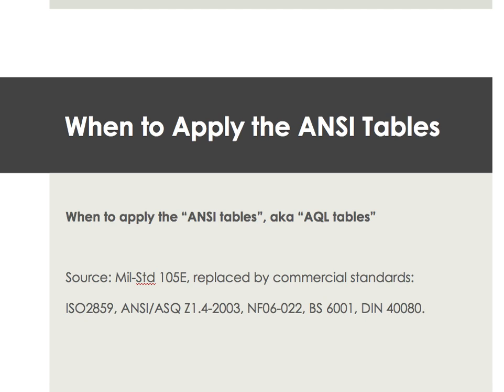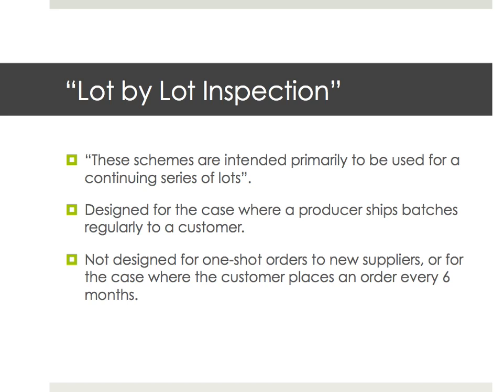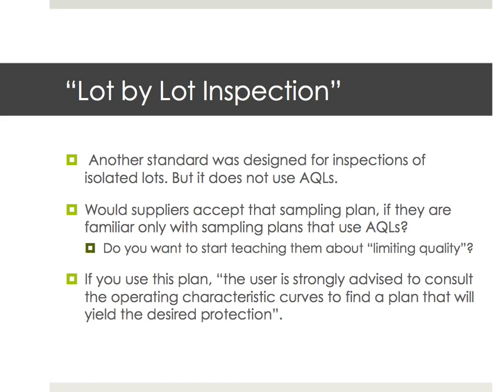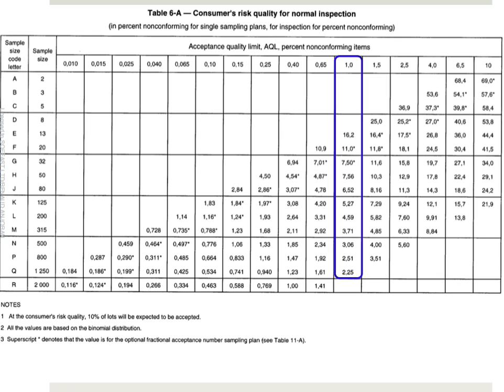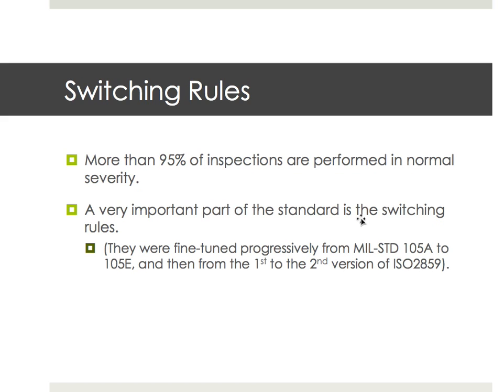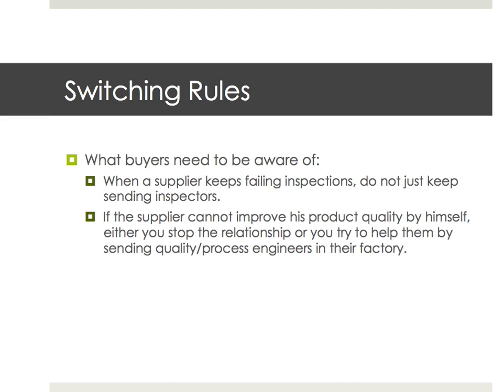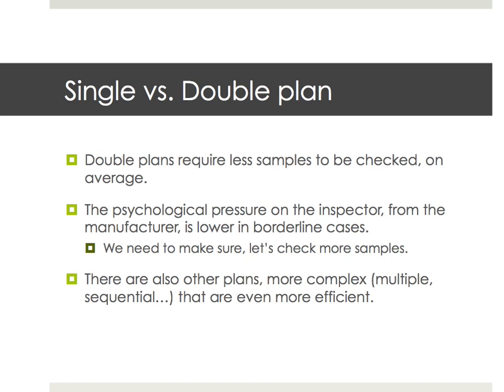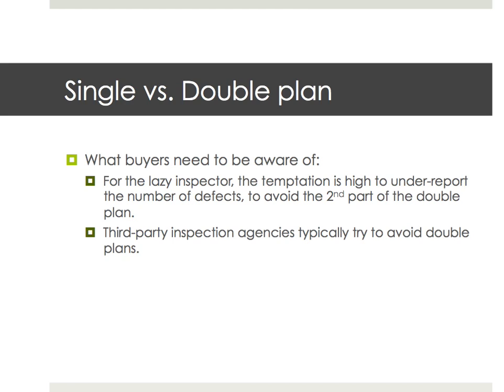When to apply the ANSI tables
In the quality control industry, it seems everybody is using the ANSI tables for lot-by-lot inspection in normal severity. But this standard was designed to cover certain cases only. It is being misapplied daily.
Learn about the cases it applies to, and what we think about other cases.